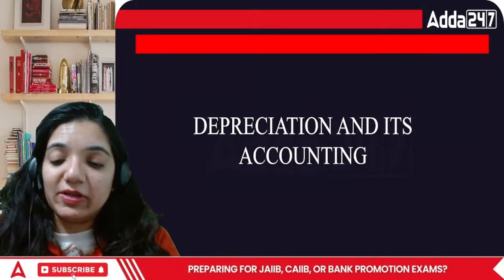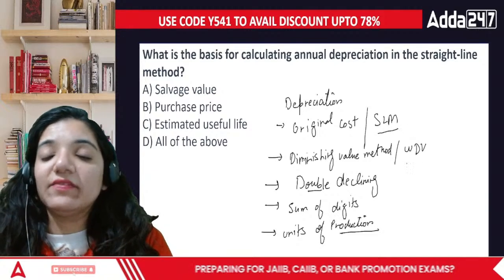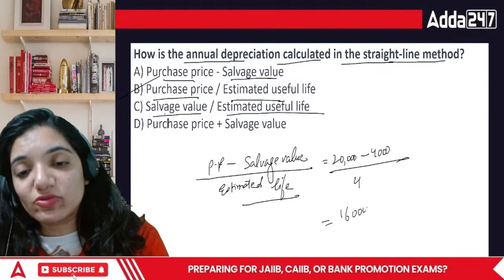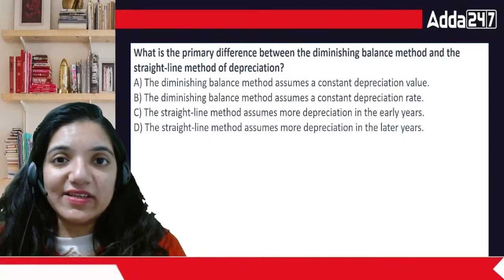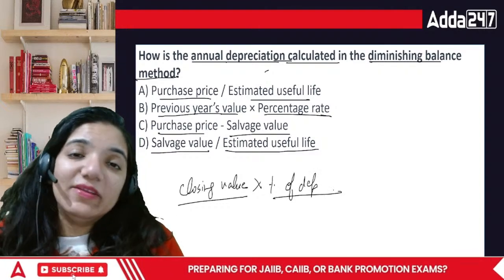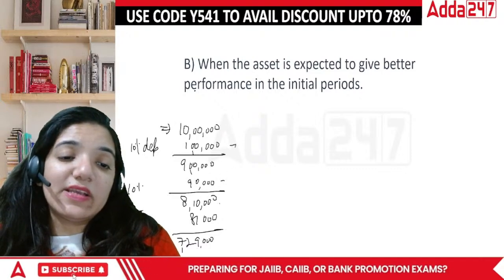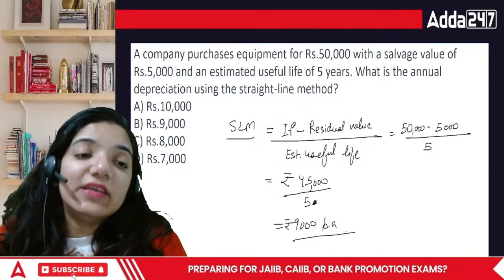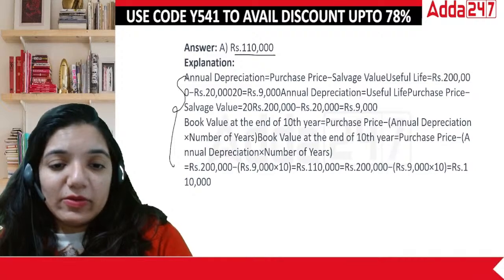JAIIB May 2024 Exam | JAIIB AFM English Medium Module A | Most Important Questions Class 7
JAIIB May 2024 Exam | JAIIB AFM English Medium Module A | Most Important Questions | JAIIB Accounting and Financial Management for Bankers | JAIIB Exam Preparation 2024 | JAIIB AFM Important Questions | JAIIB 2024 Syllabus | JAIIB 2024 Online Classes